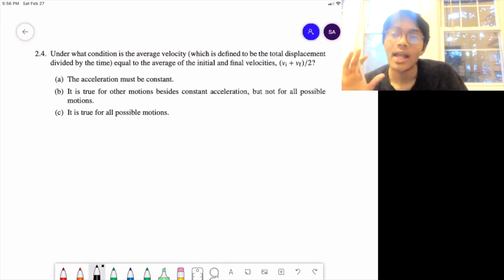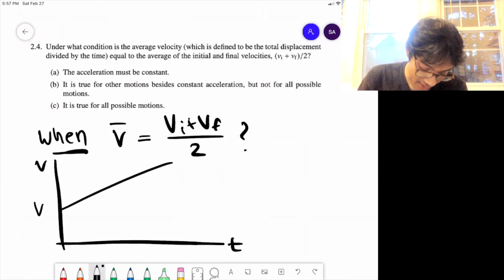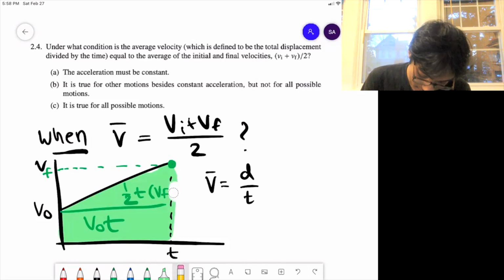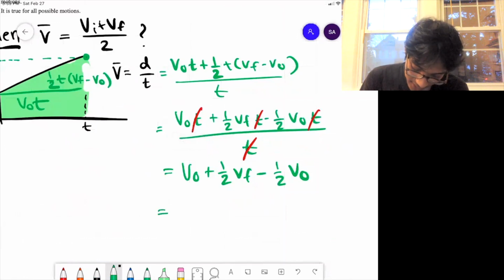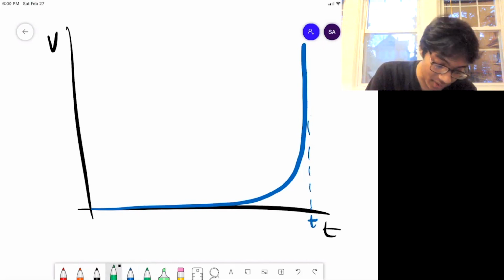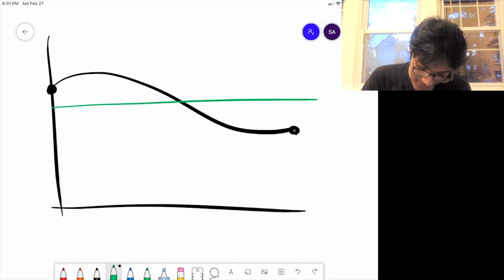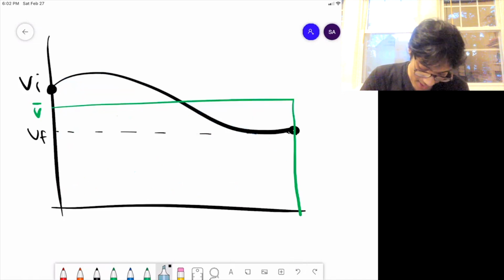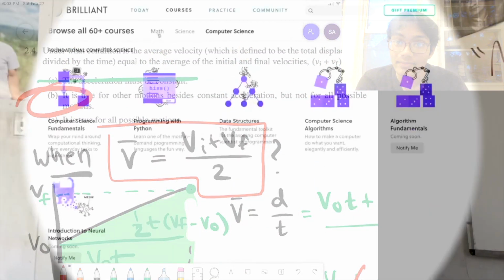Average Velocity | Physics #5